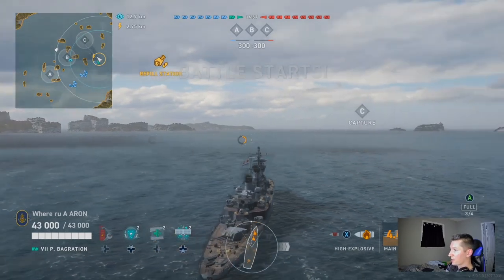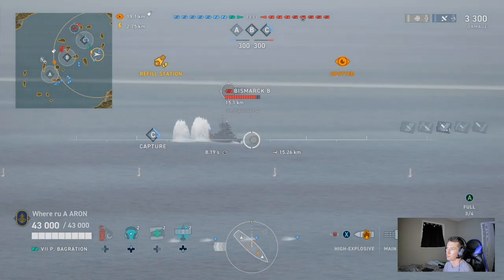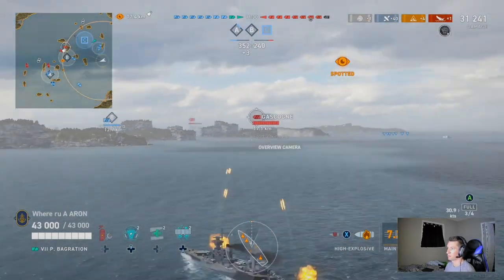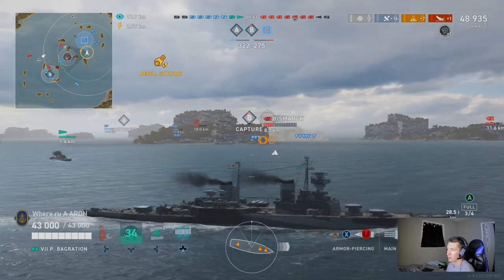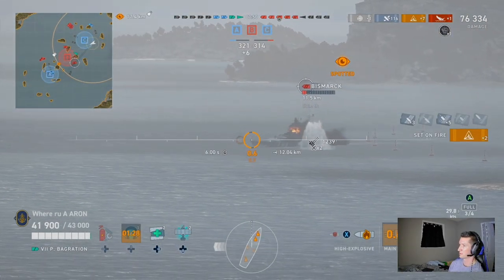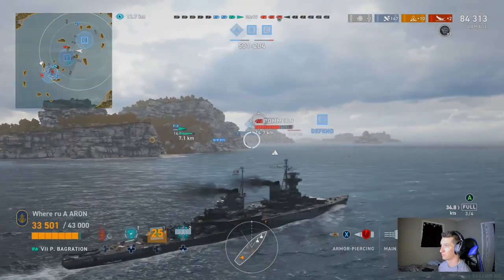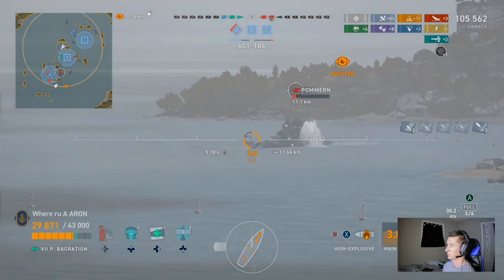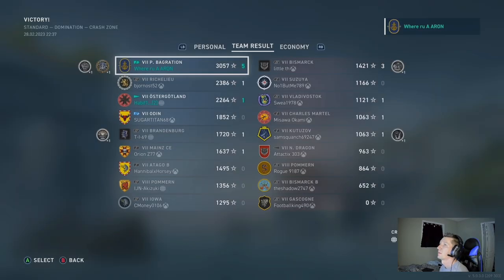Pyotr Bagration might be the most underrated cruiser in the game